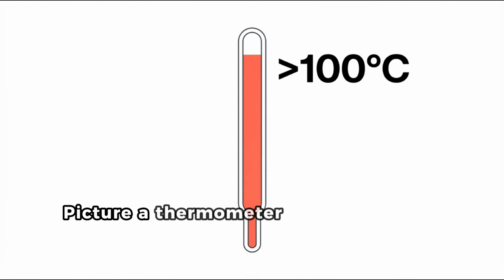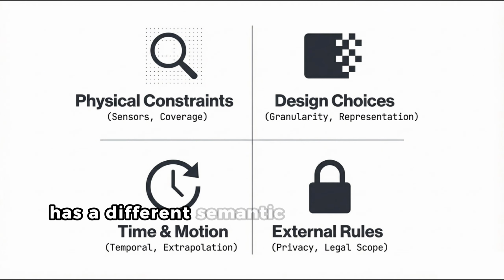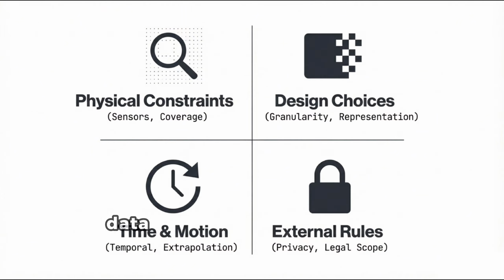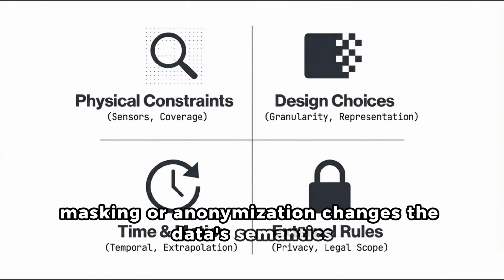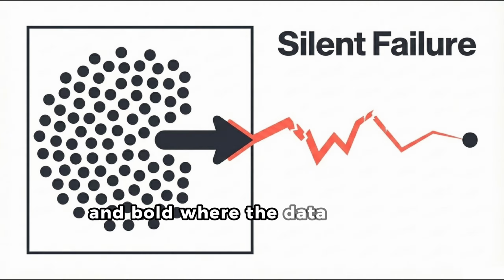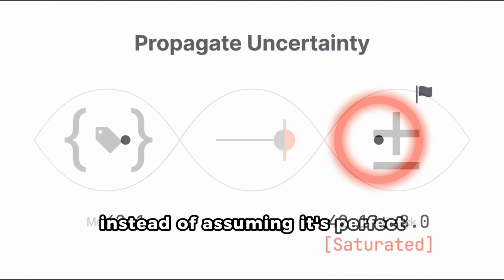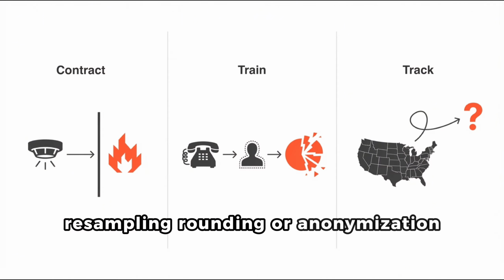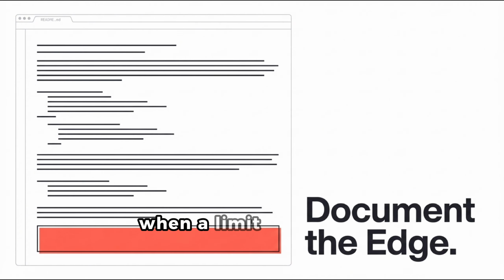Know the Edges of Your Data (Semantic Limits Explained)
This video explains semantic limits — the ways data stops reflecting the real-world meaning we expect. We cover measurement and sensor limits, representational and sampling limits, temporal and granularity limits, legal/privacy constraints, and model extrapolation.

In this video, we'll discuss:
- What semantic limits are
- Types of limits (measurement, representation, sampling, temporal, granularity, legal, modeling)
- Why limits matter (silent failures & trust)
- Practical steps (metadata, tests, uncertainty, graceful degradation)

Watch the video to get practical steps to document limits, propagate uncertainty, test edge cases, and design safe fallbacks.